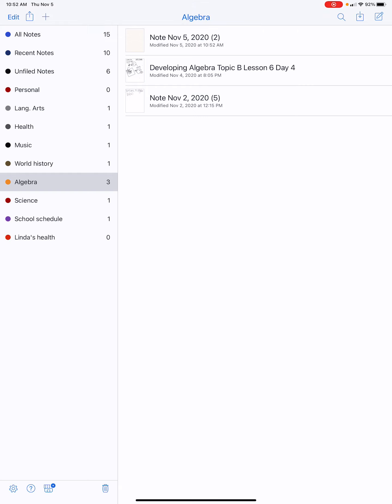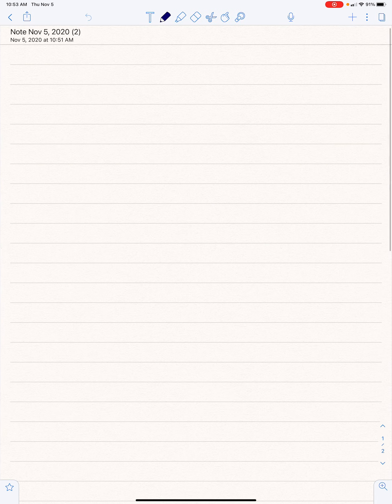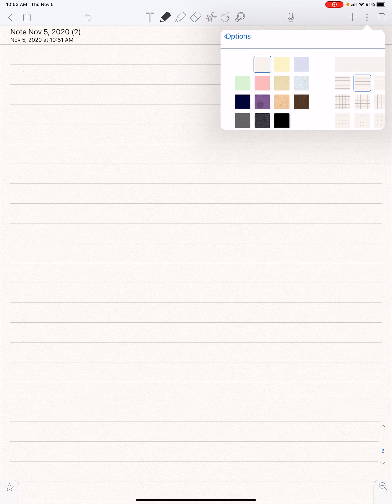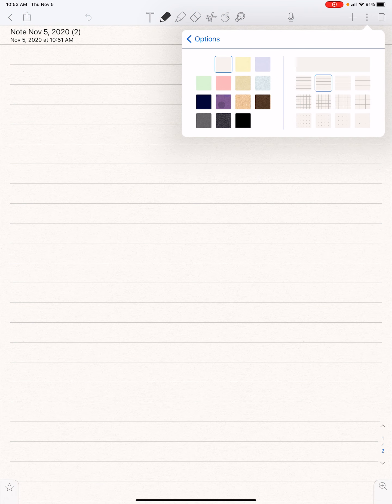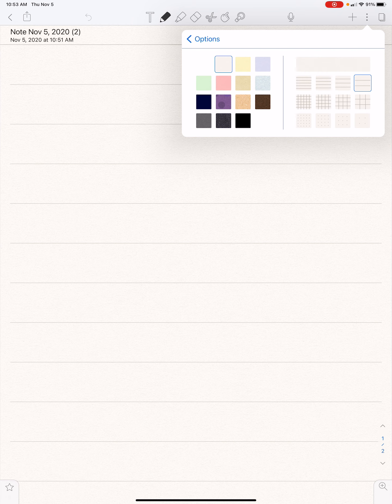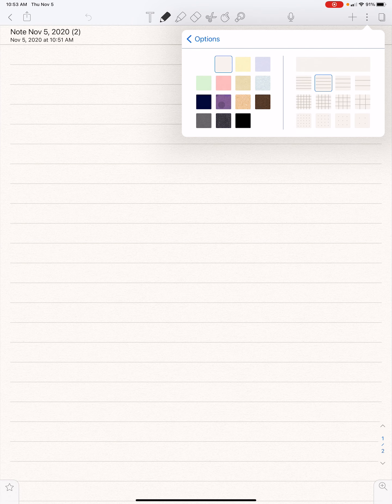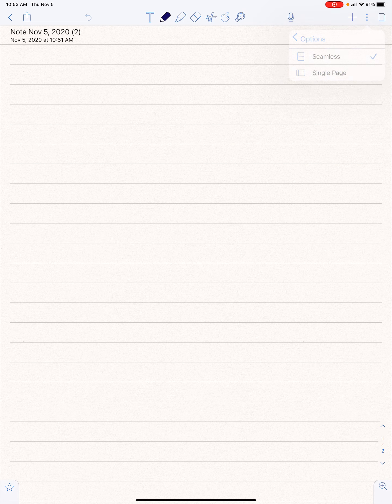Algebra l silent calm note taking